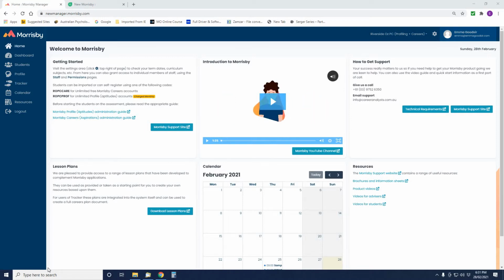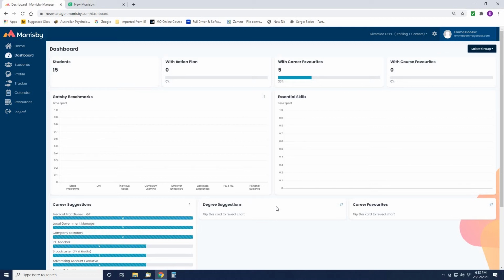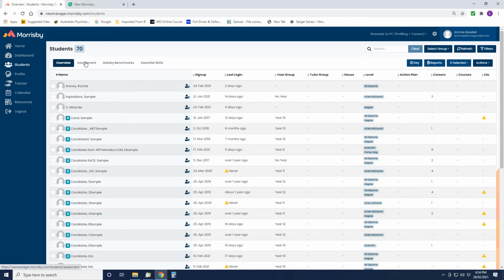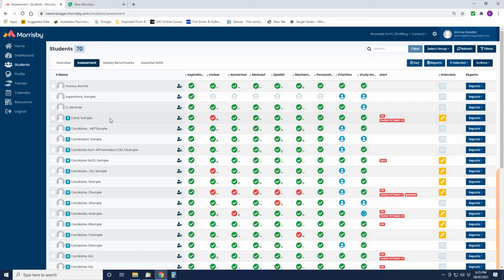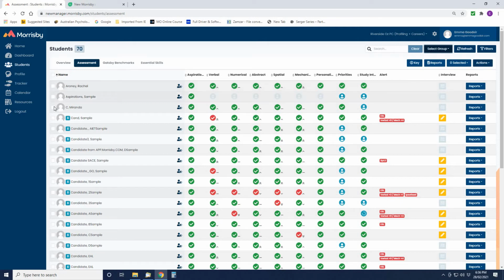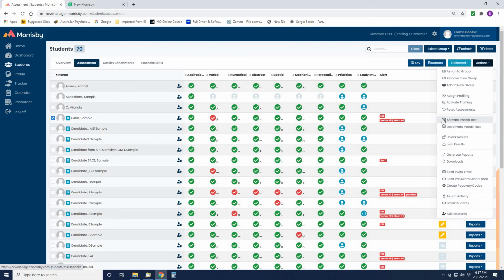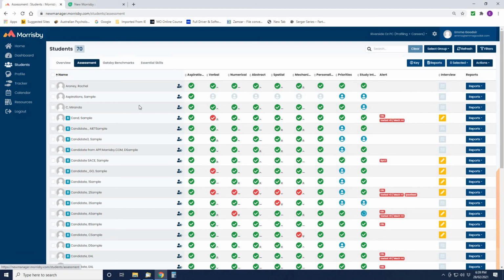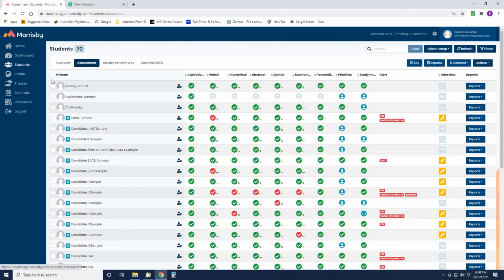A Short Guide to Morrisby Manager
Goes through the main features of Morrisby Manager relevant to Australian users